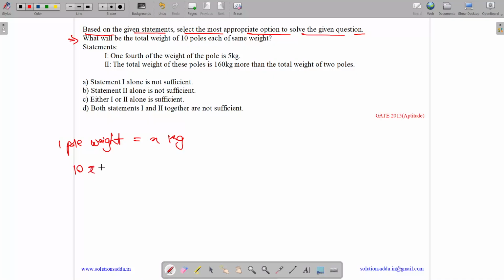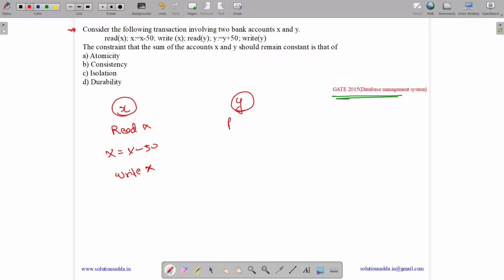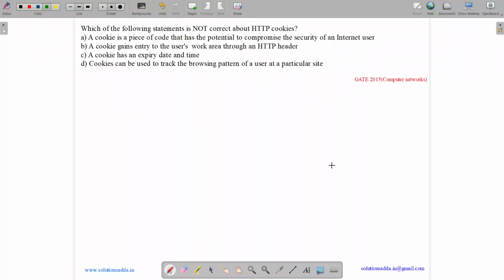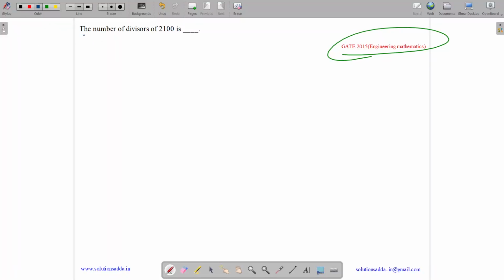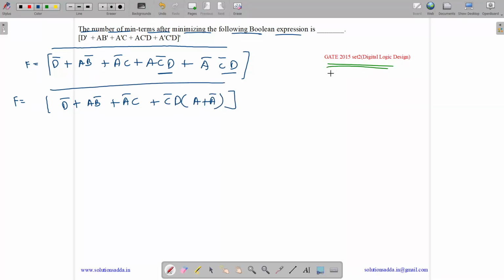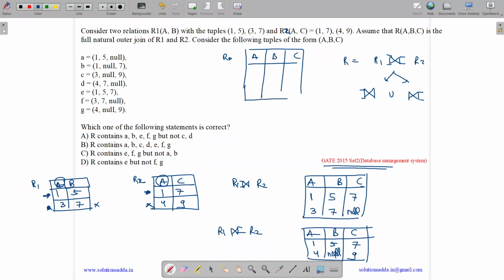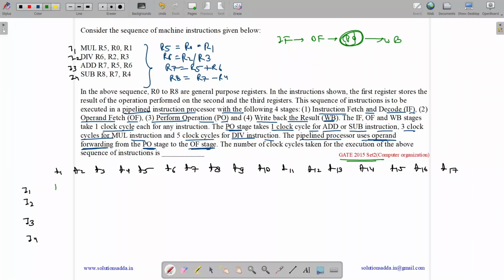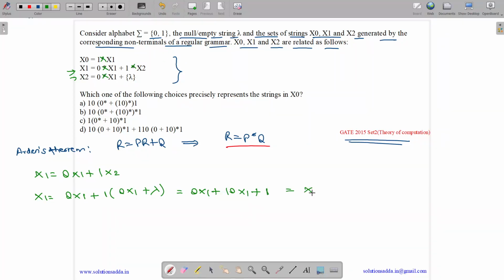GATE 2015 SET 2 FULL QUIZ Q1 TO Q65 | SOLUTIONS ADDA | GATE TEST SERIES | EXPLAINED BY VIVEK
GATE 2015 SET 2 FULL QUIZ Q1 TO Q65 Explanations